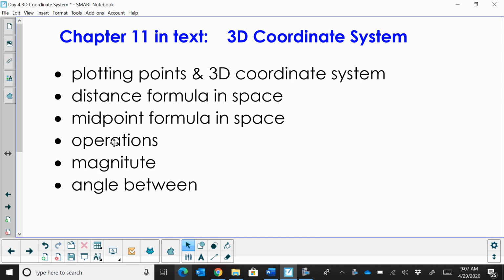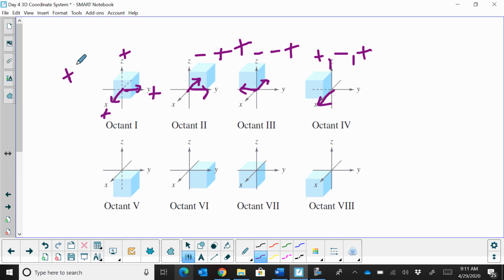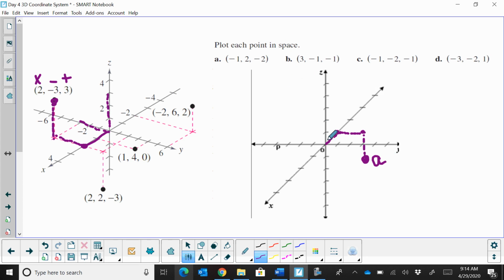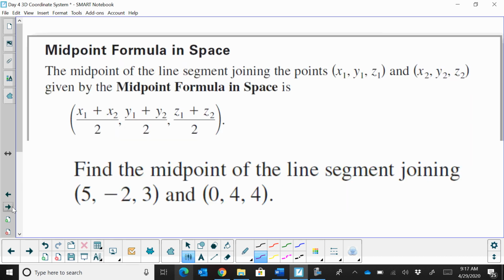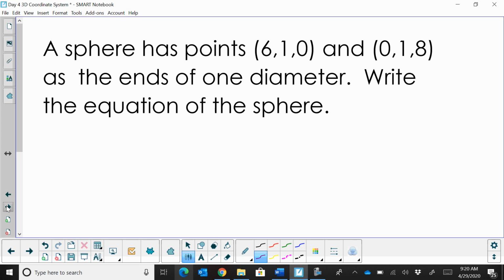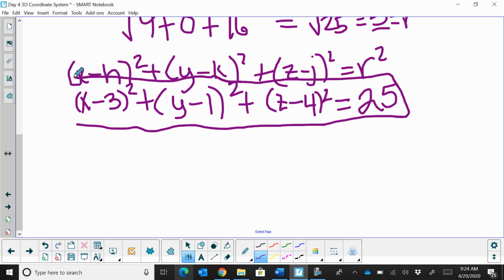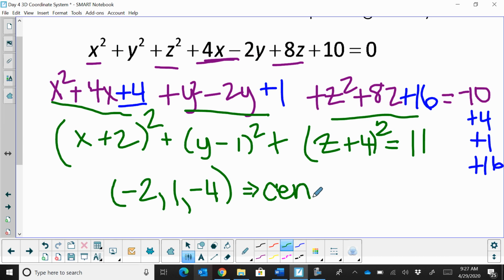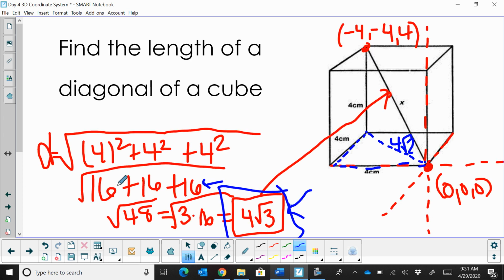Vectors in 3D Coordinate Plane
Vectors in the 3D coordinate system
Topic covered include,
Plotting points and 3D coordinate system
Distance formula in space
Midpoint formula in space